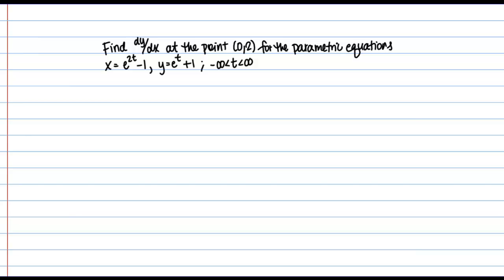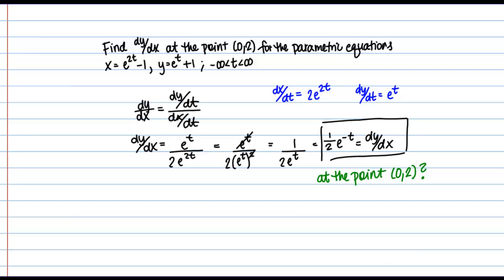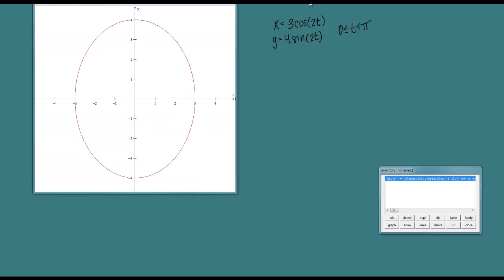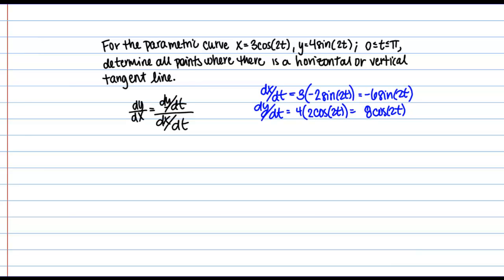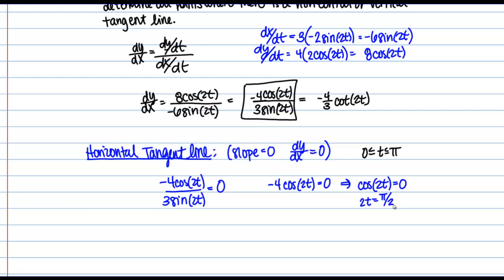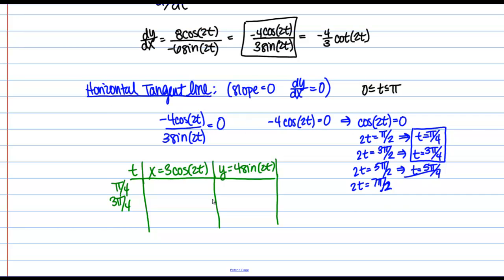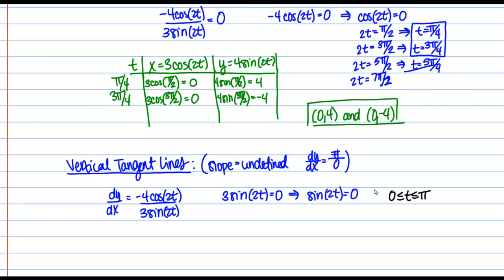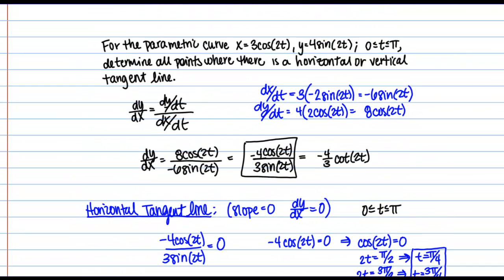Parametric Derivative Examples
Two examples involving the derivative of a parametric equation: 1) Finding the value of dy-dx at a point; 2) Finding all points on the curve with a horizontal or vertical tangent line.